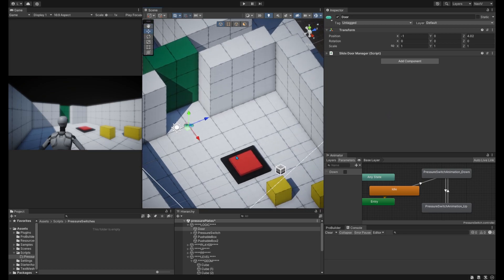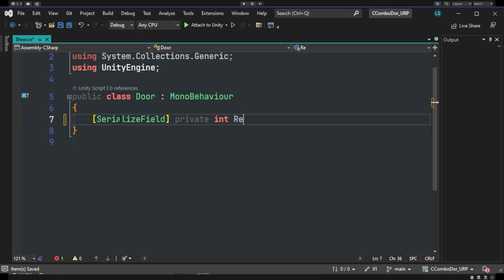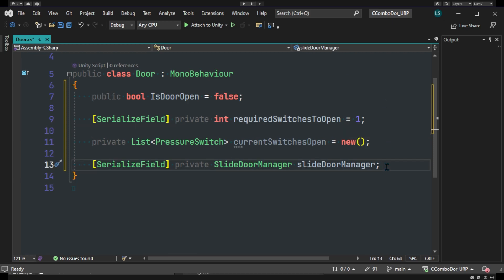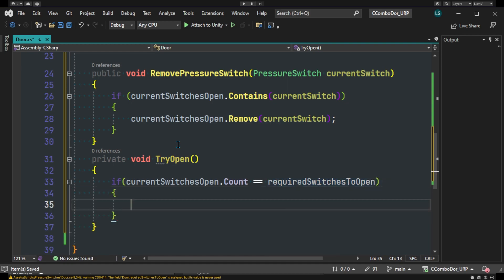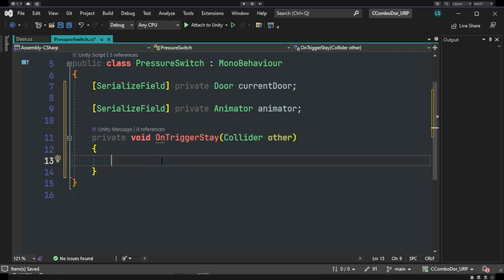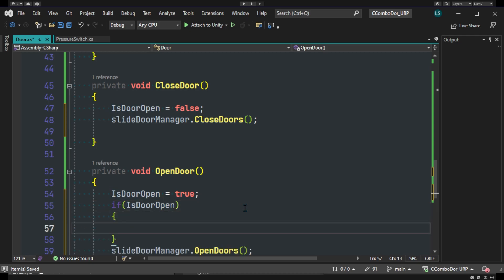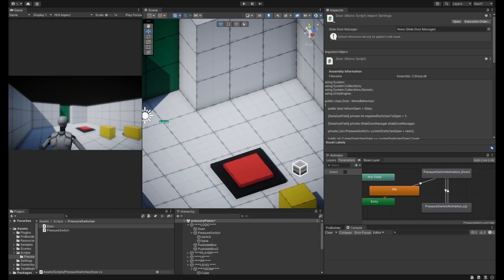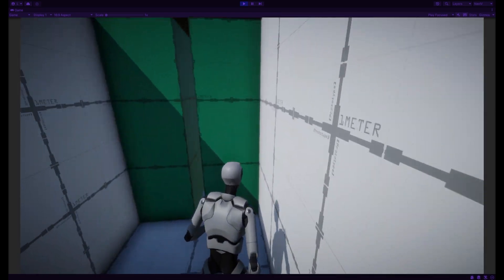UNITY 2021.3 | Pressure Switch/Button System for Doors like Portal | Great for Puzzle Games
In this video I will be going over a simple way to create pressure switches popular in games like Portal.
The system is modular so many switches can be added to a door so it requires a certain amount activated down for doors to open.

Apologies for the poor quality of voice recording, computer fans are very loud and messes with sensitive mic.
I will try to fix this next video

0:00 - Showing Setup
0:50 - Creating Scripts
1:22 - Door Script
5:46 - PressureSwitch Script
9:41 - Setting References
10:06 - Working Demo
10:37 - Adding Multiple | Modular